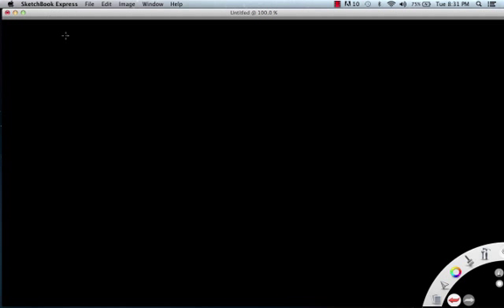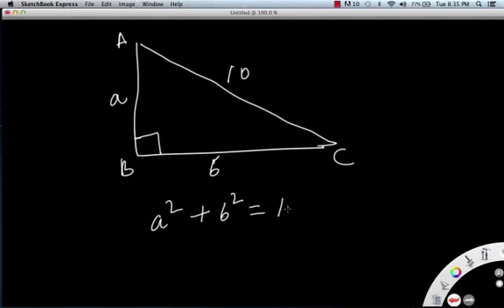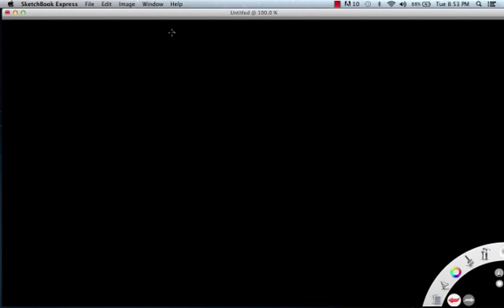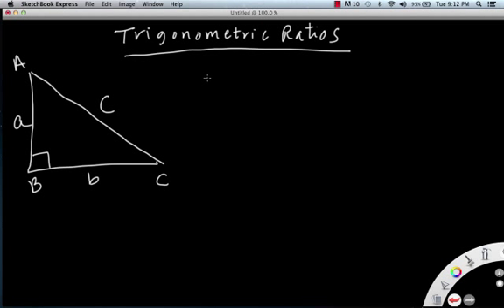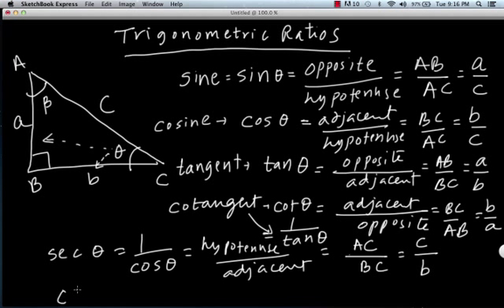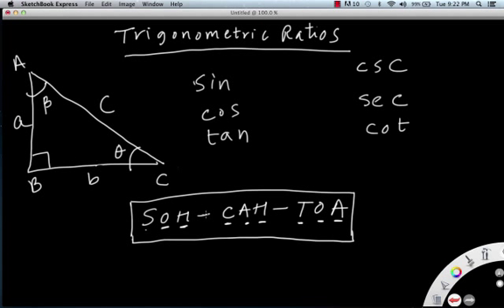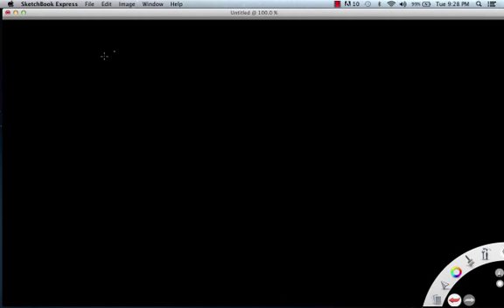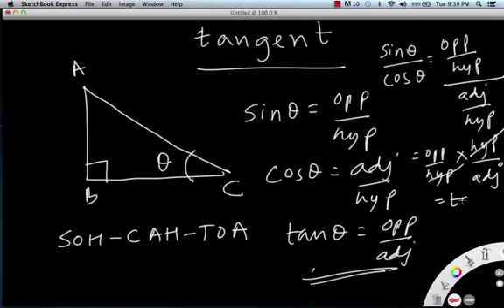Trigonometric Ratios 1